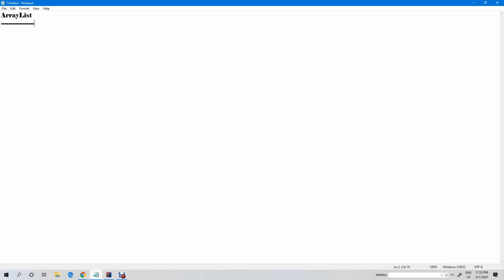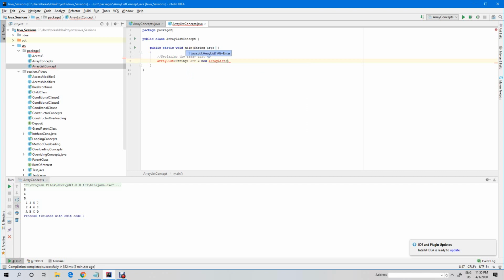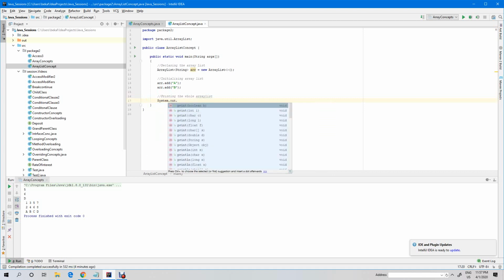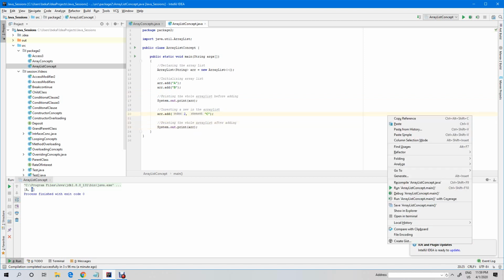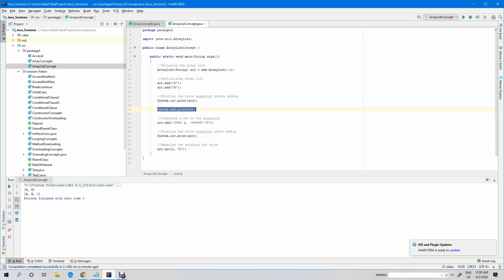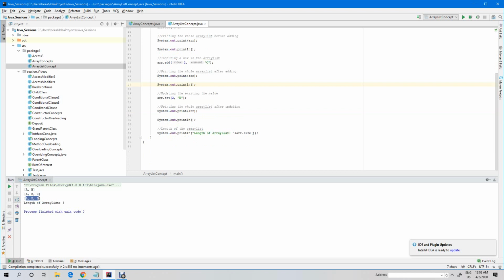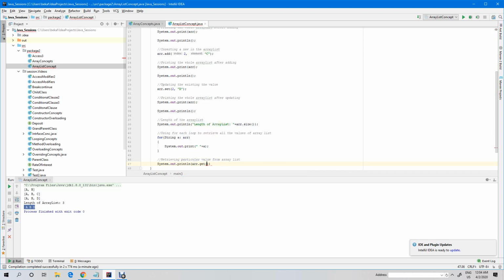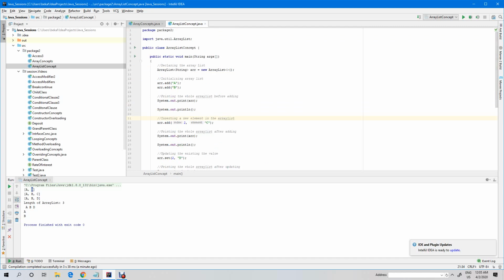17. Core Java: Array List